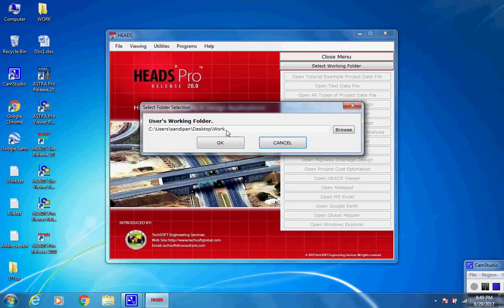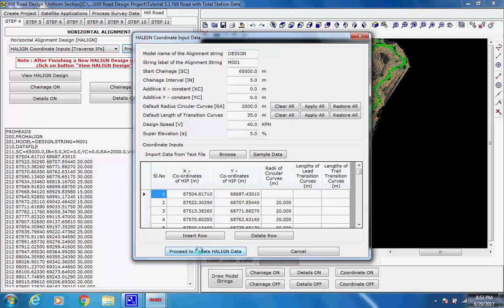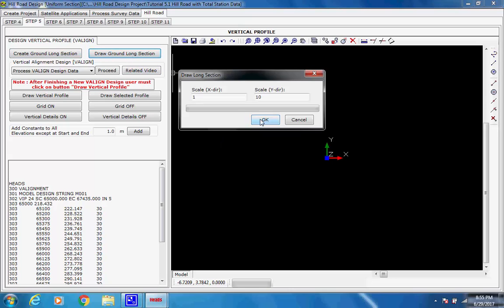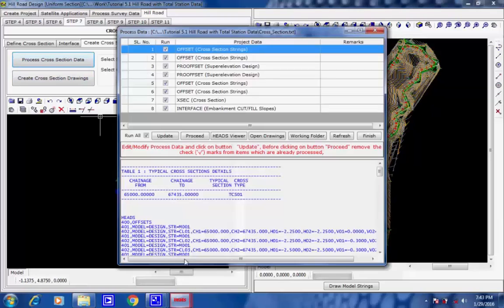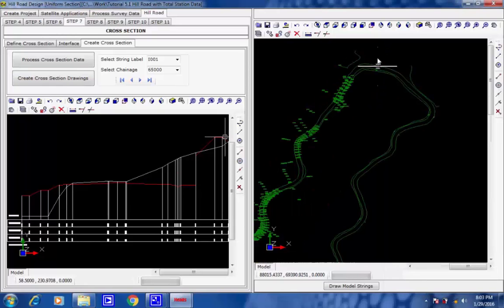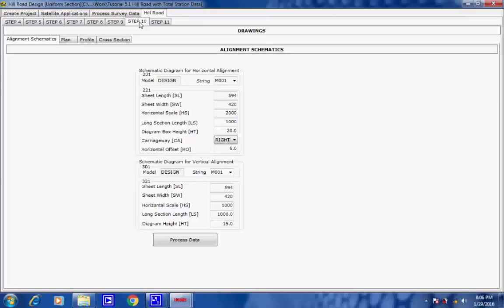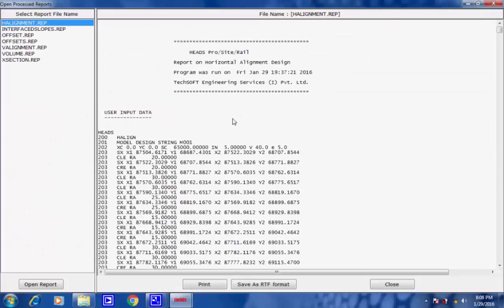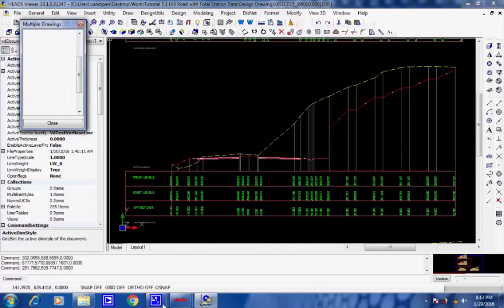Tutorial 04 Hill Road Design with Total Station Data